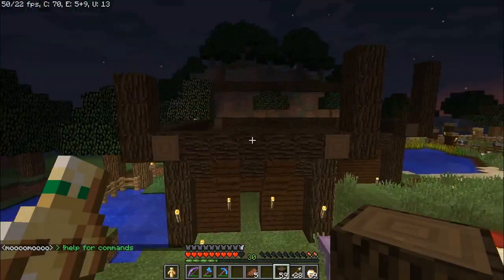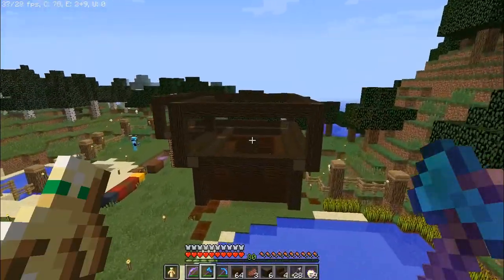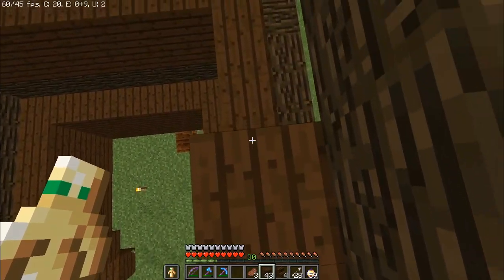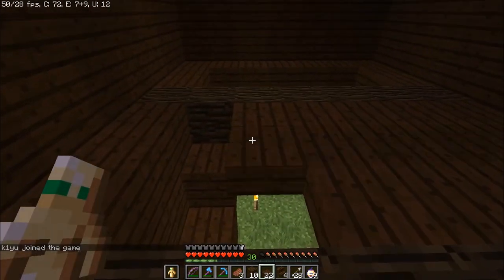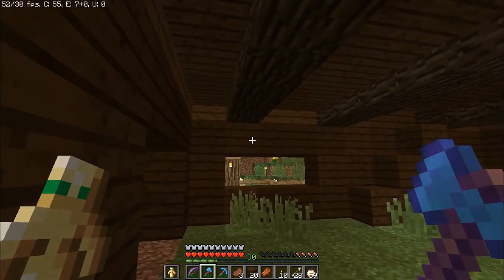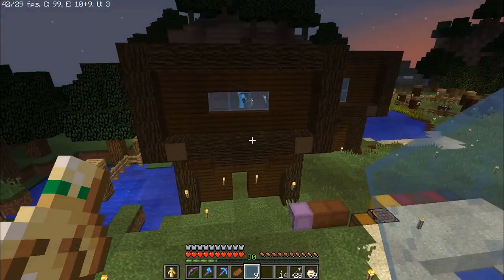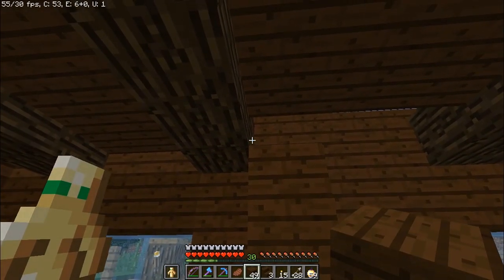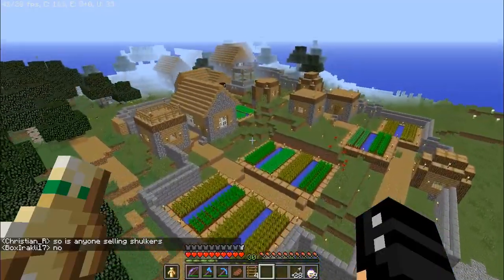A Constantiam Adventure - Episode IX - Not a Brick House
We start our mansion.

--- Legal Butt-Coverage ---